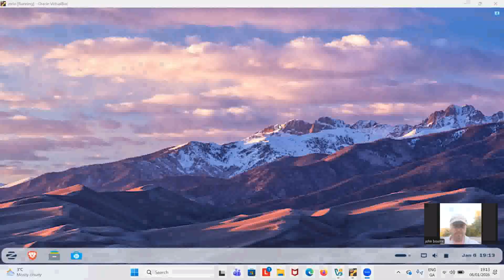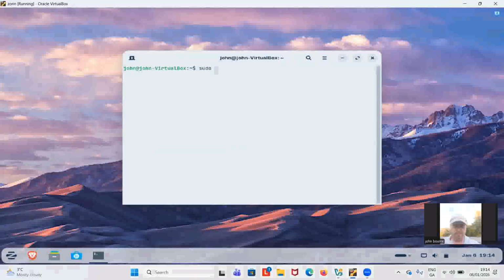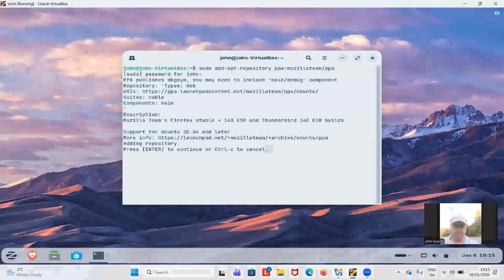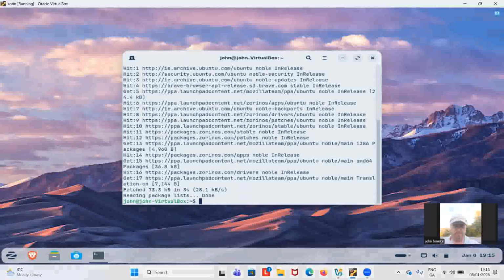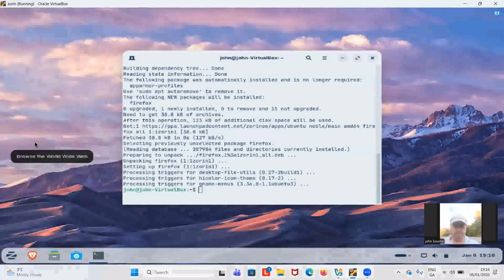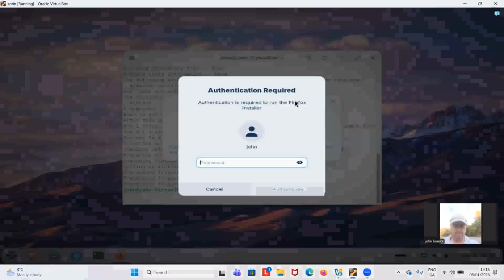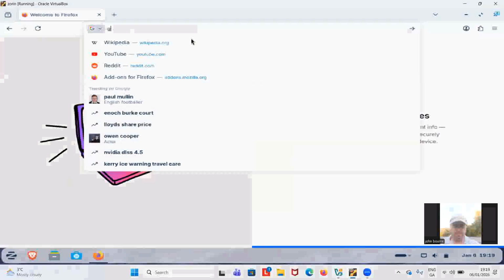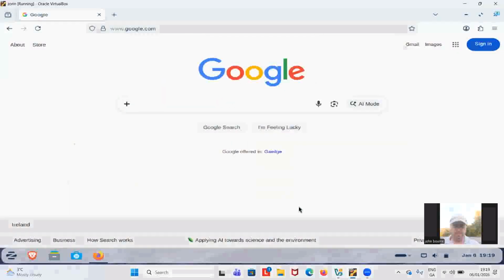Zorin os install mozilla firefox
In this video, I install mozilla firefox using the terminal